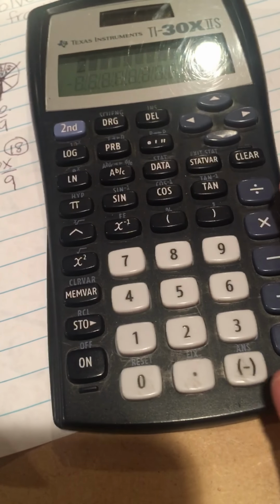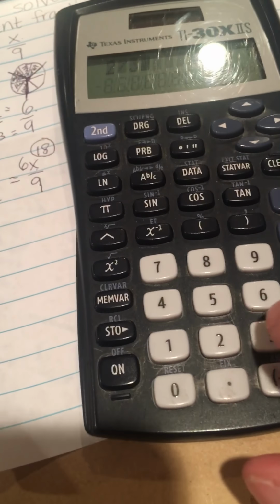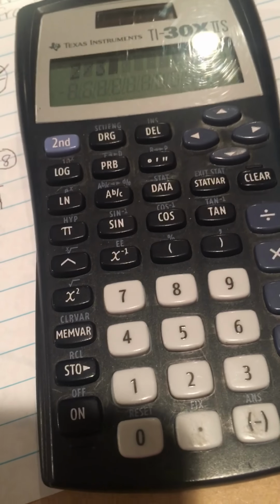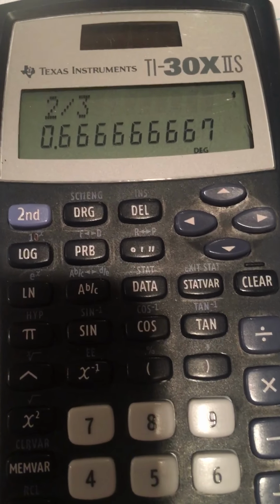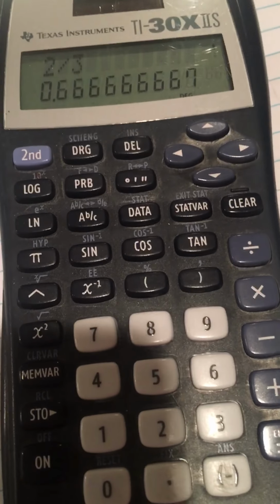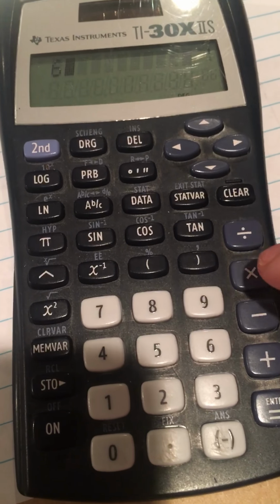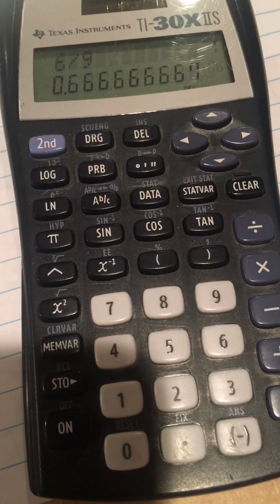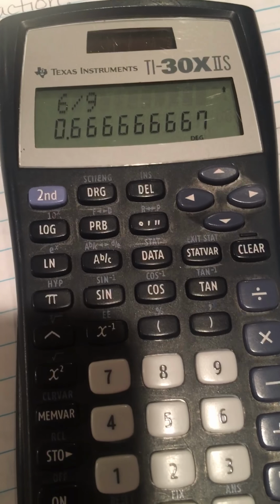January 24, 2018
Equivalent Fractions with variables! Math with Ms. McInturff :-)